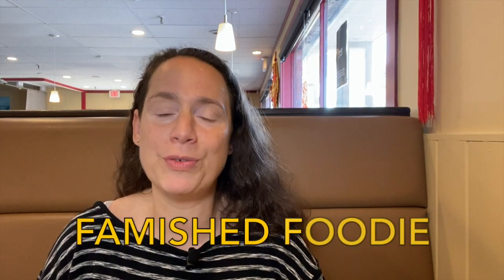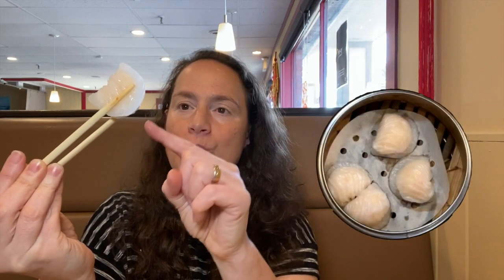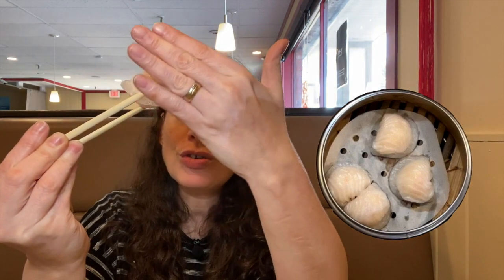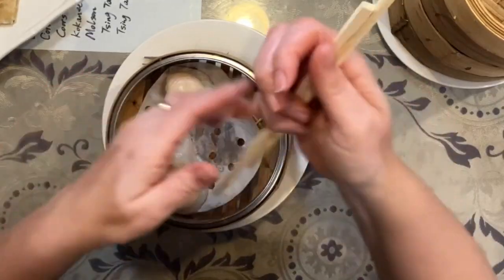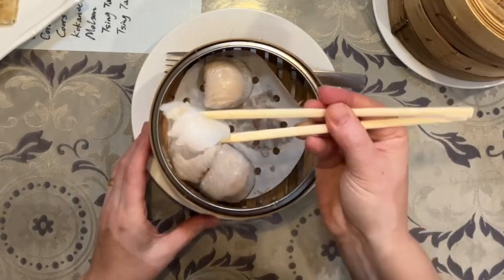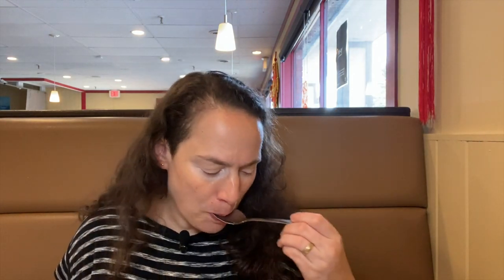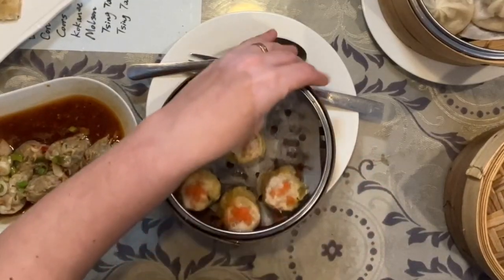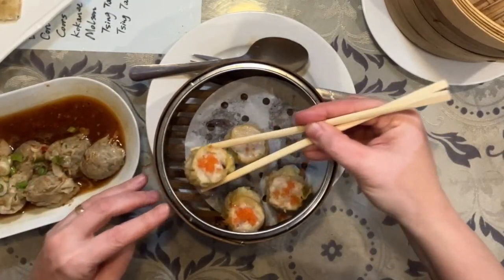Dim Sum Dumplings from Da Tang Seafood Restaurant - Season 1 Episode 24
I had a hankering for Dim Sum and boy oh boy, did @Da Tang Seafood Restaurant deliver.  I thoroughly enjoyed myself today as I sampled on shrimp dumplings (Har Gow) which are whole shrimp which are wrapped in translucent wrapper.  Pork Siu Mai which are open-topped dumplings filled with ground pork and shrimp.  Shanghai dumplings are filled with a savoury meat filling and wrapped in a delicate dumpling wrapper.  Sticky rice in lotus leaf (Nor Mai Gai) which is pork, chicken, sausage and mushrooms wrapped in lotus leaf.

Today's shrimp dumplings, pork dumplings, Shanghai dumplings and Lotus leaf rice dumplings came from @Da Tang Chinese Seafood Restaurant located in Nanaimo on Vancouver Island.